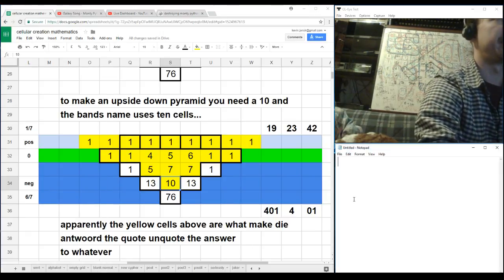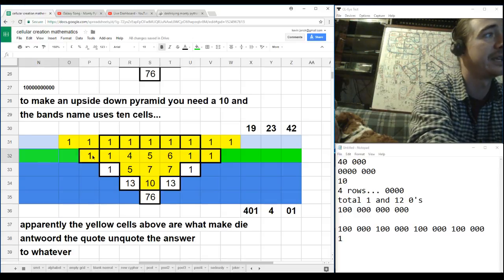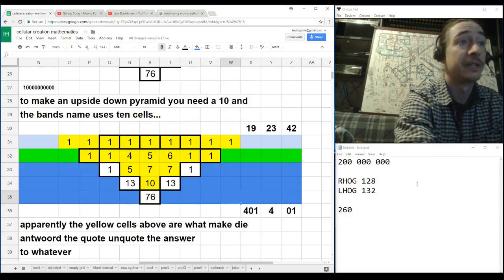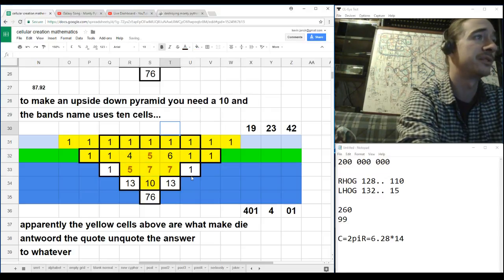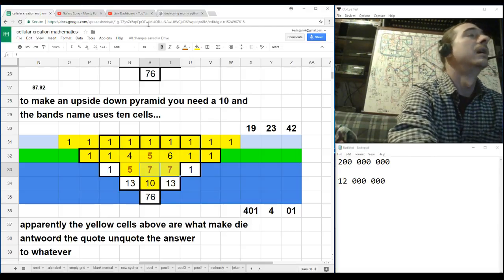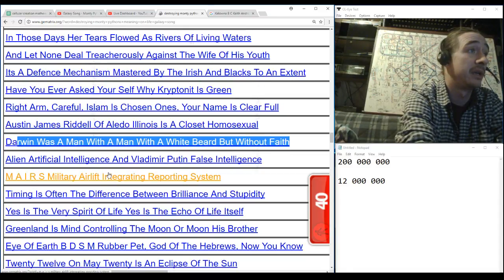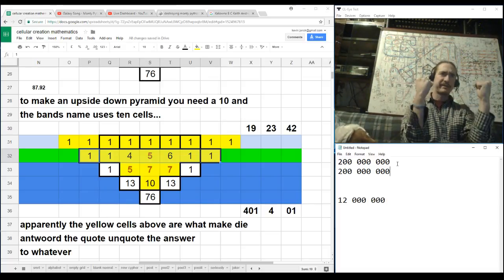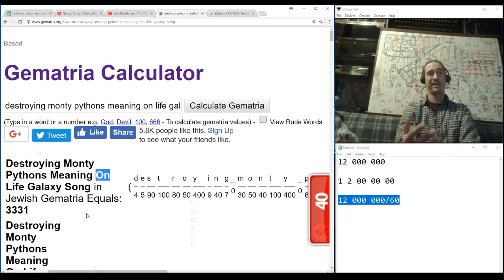destroying monty pythons meaning on life galaxy song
PROVE ME WRONG

WAKE THE FUCK UP

CELLULAR ENERGY GUY

ELSE EAT MY SHIT

seriously ya like i need to now wait for you to accept the truth while you create false truth whenever you do not consider cellular energy

that is completely retarded guy

but do continue

WAKE UP

smell the starbucks coffee... from the space needle at an interesting address

people are retarded

prove me wrong

im only using numbers to prove everything
WHERE IS YOUR PROOF
show me your proof else fuck off
but continue to create garbage and more trash

take a look at genesis one
all the answers are there
everything else is a waste of your precious time